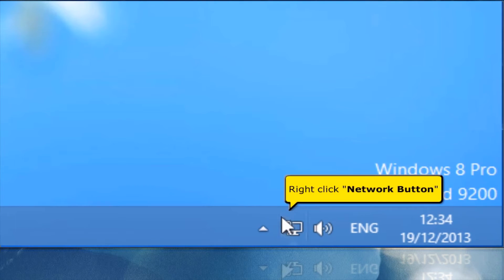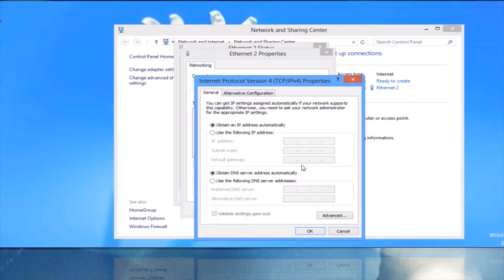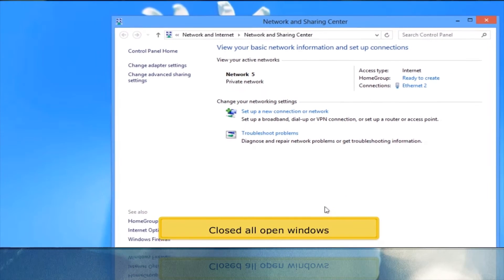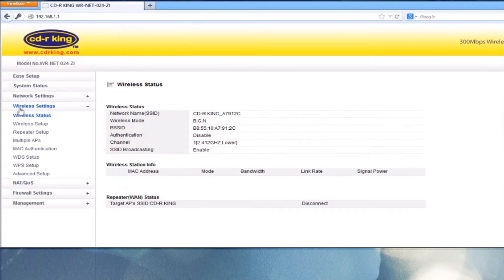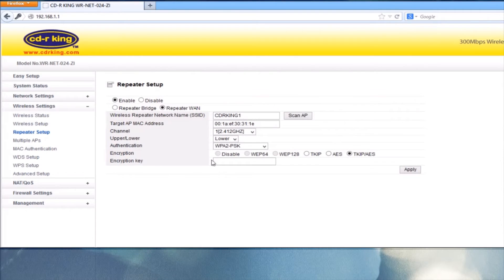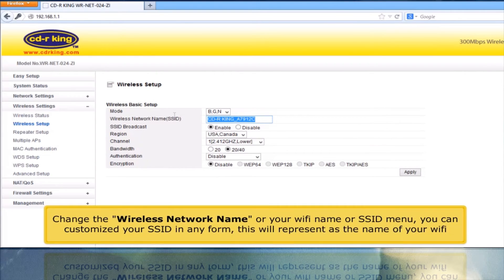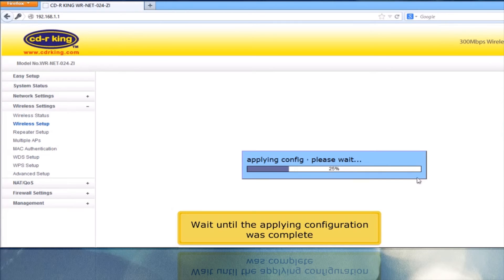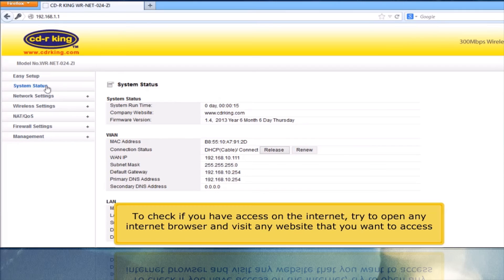WIRELESS-N AP ROUTER IN WINDOWS 8 REPEATER (WR-NET-024-ZI)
Procedure on how to install WIRELESS-N AP ROUTER IN WINDOWS 8 REPEATER (WR-NET-024-ZI)